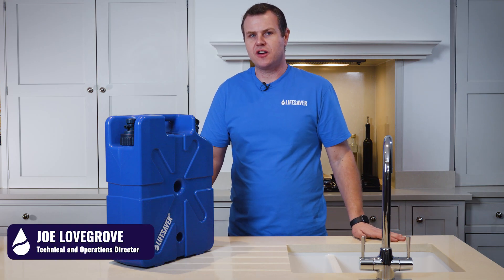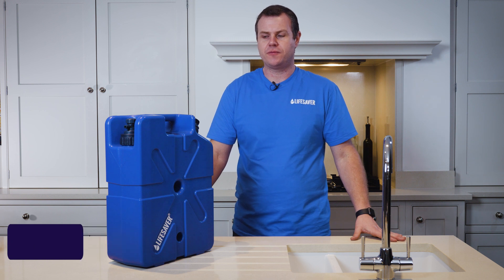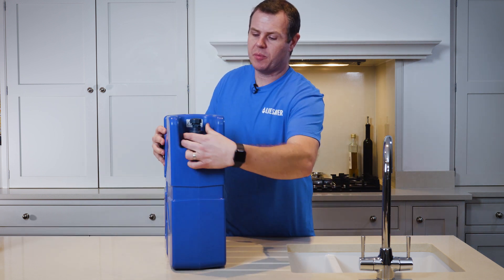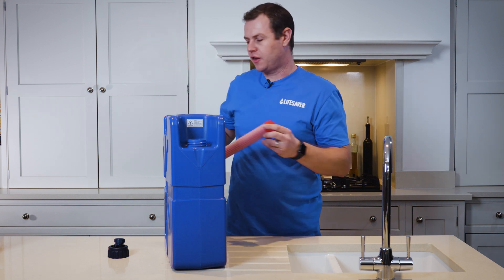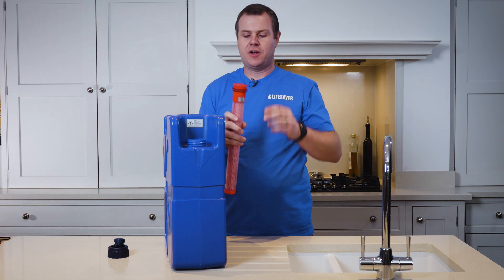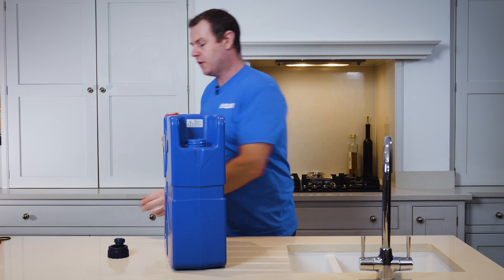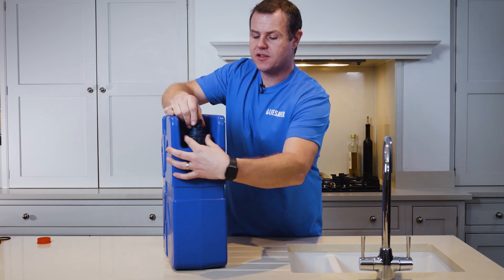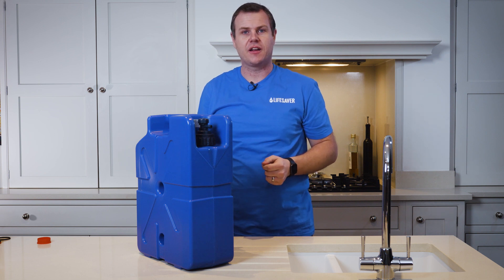LifeSaver® Jerrycan - How To Replace Ultrafiltration Cartridge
This video takes you through how to replace the Ultrafiltration (UF) Cartridge for the LifeSaver® Jerrycan. Remember, before using your Jerrycan with the new UF Cartridge, for the first time you must prime your purifier again. You can watch the 'How To' Priming video

Be sure to watch the rest of our videos in this series of Jerrycan "How To" videos.